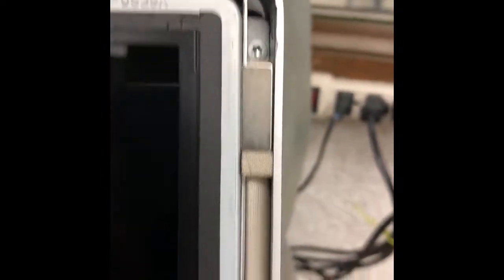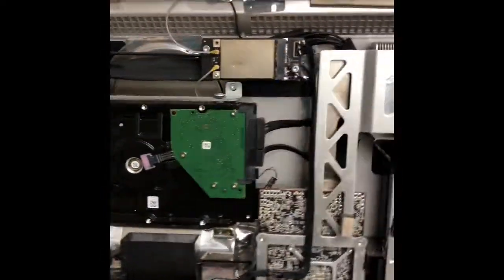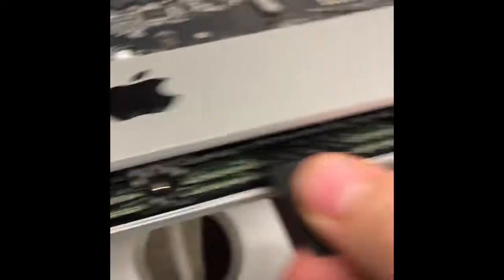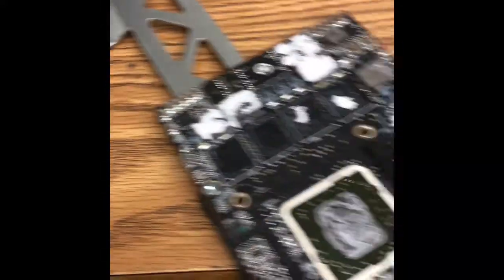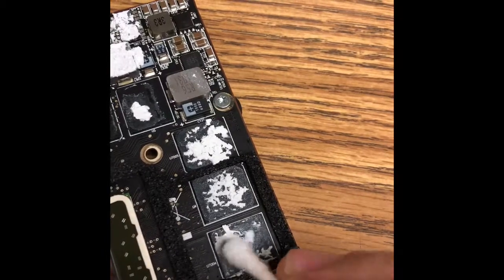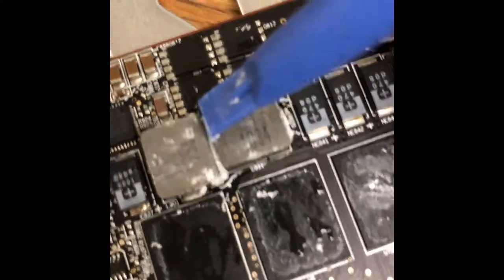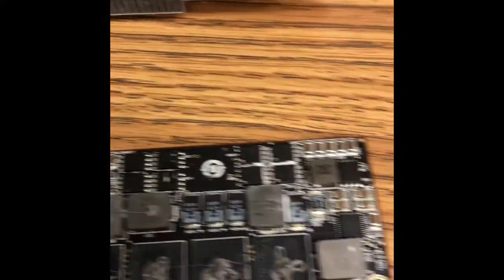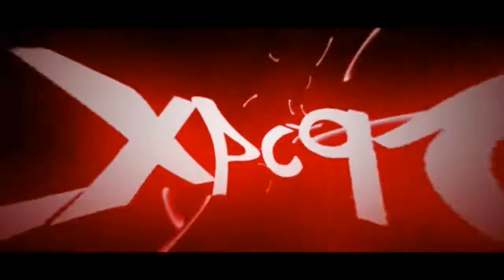iMac white screen of death Fixed by baking the card!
Bake GPU in oven. Strange fix for a common GOU failure